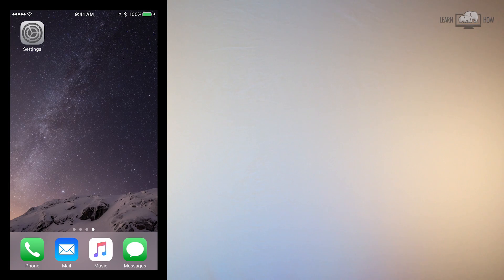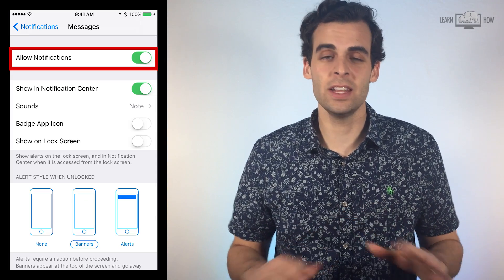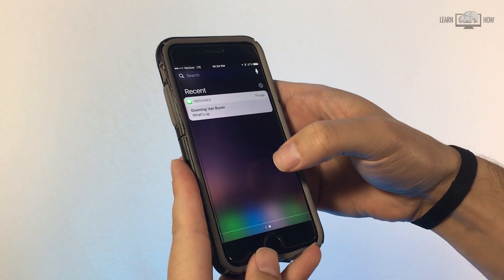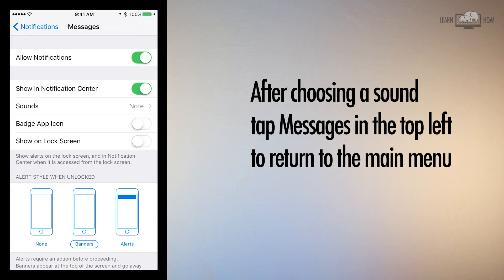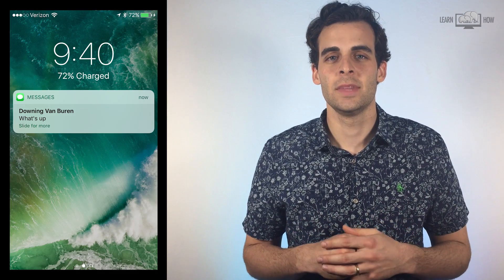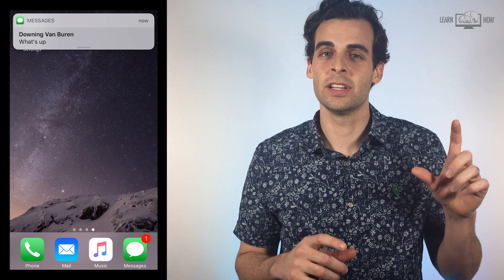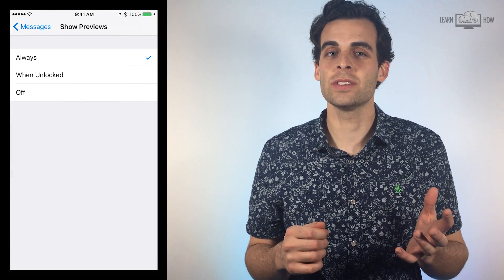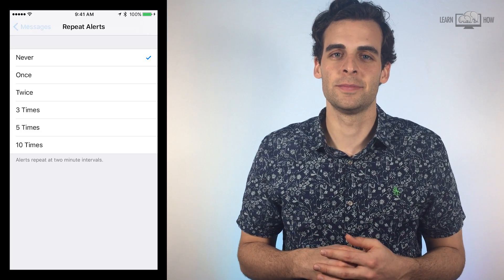How to Change iPhone Notification Settings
In this iPhone tutorial you'll learn how to setup and use notifications on your iPhone. Notifications are little reminders that show up on your screen when an app wants your attention. When you get a text and your phone vibrates and a banner appears on your screen, that is a notification. You can control which apps can send you notifications, and how they appear on your iPhone. This iPhone tutorial teaches you how you can change the notification settings for each app individually. You can also decide if you want to receive any notifications at all. We also talk about Notification Center, what it is and how to use it. Setting up iPhone notifications lets you control exactly which apps can send you notifications, how notifications appear and what they sound like. This iPhone tutorial applies to iPhone 5, iPhone 6, and iPhone 7, as well as S and Plus models.